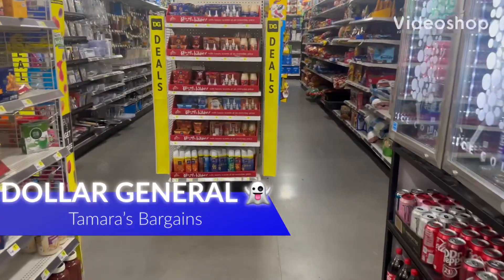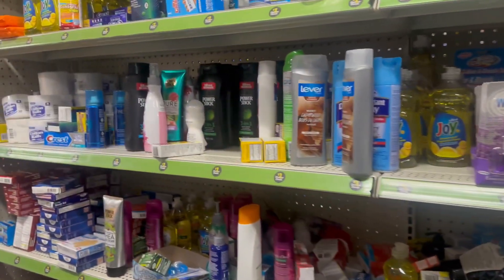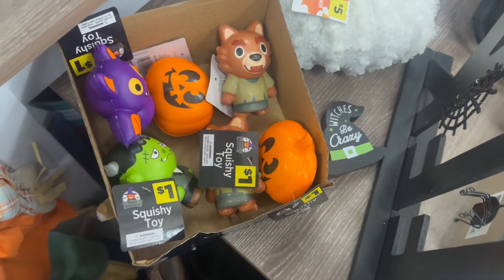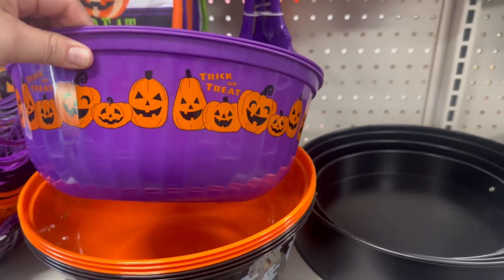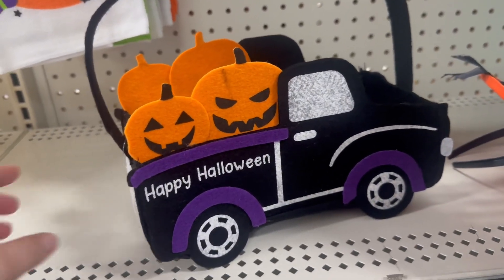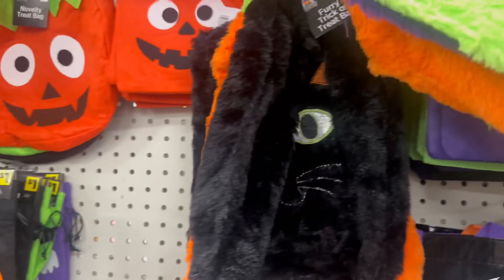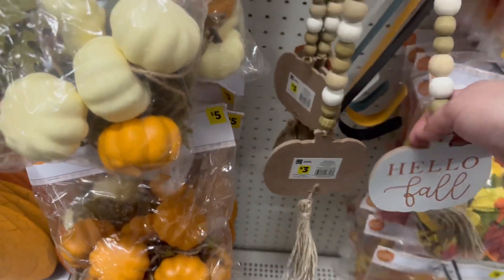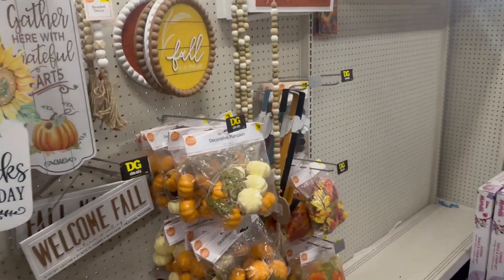DOLLAR GENERAL 🚨 I CAN’T BELIEVE THIS WAS A $1 | NEW ARRIVALS 💛🖤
Today’s episode is a Come With Me video to Dollar General. They have some many cute new finds for fall and Halloween. My favorite time of the year. 🍁🎃

Always thank you for all your 💖 & support!🙏🏼

Dollar General Come With Me Video: DOLLAR GENERAL🚨 NEW FALL ARRIVALS AND NEW FINDS | COME WITH ME🛒